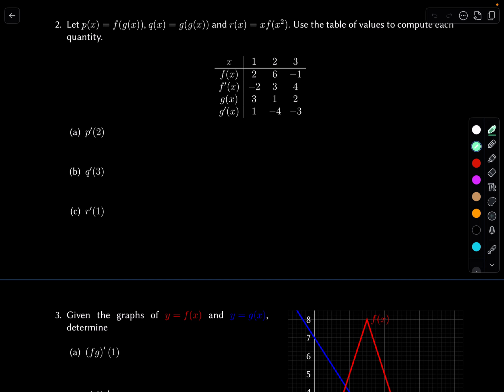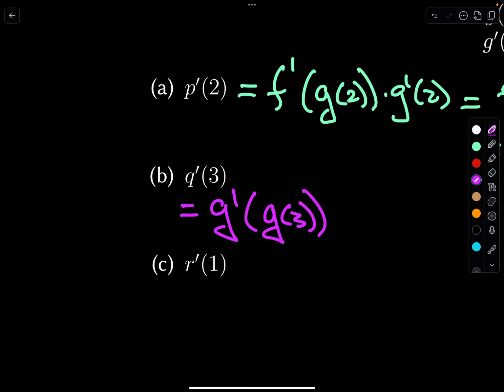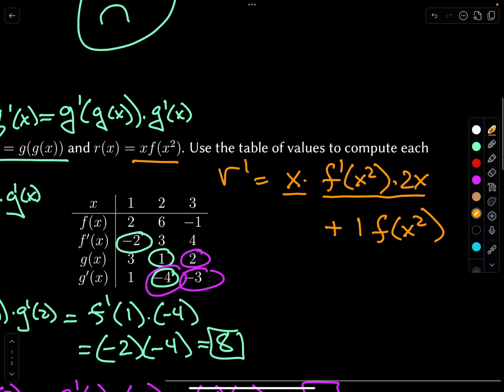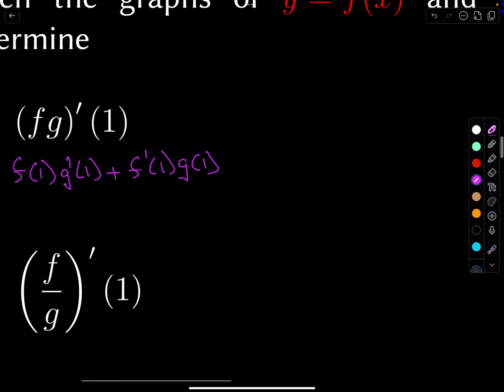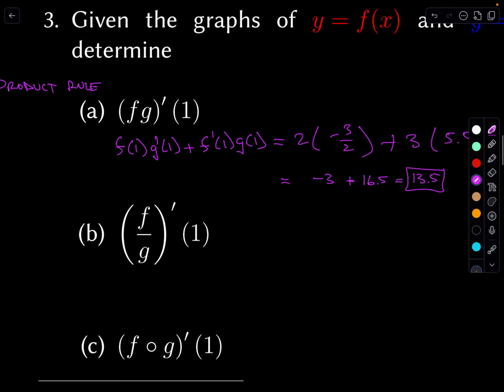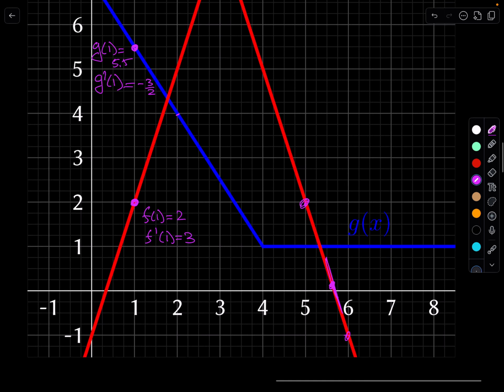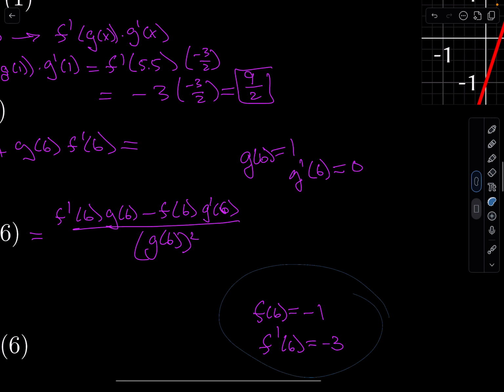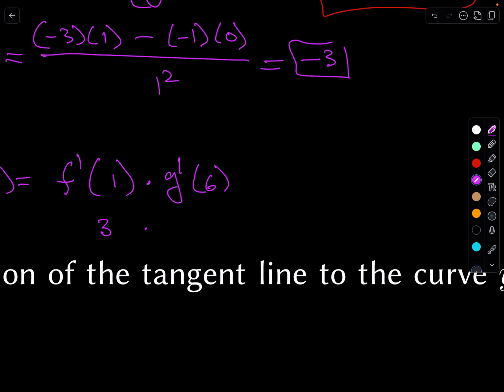Recitation 6, problems 2 and 3